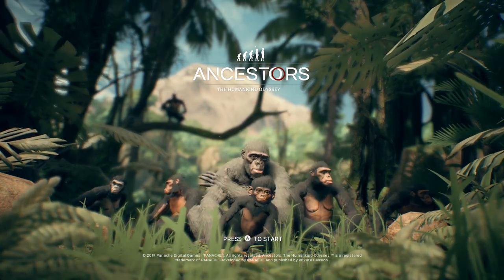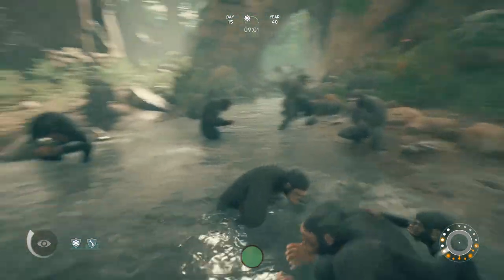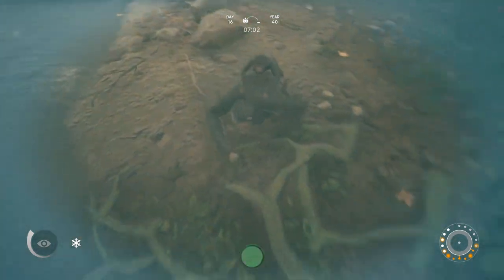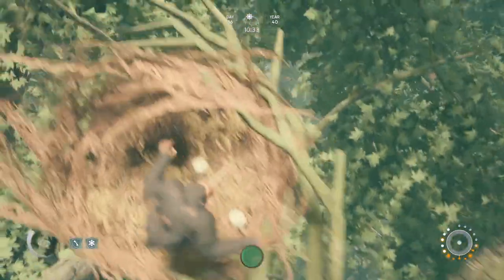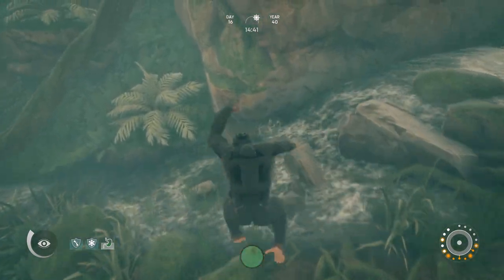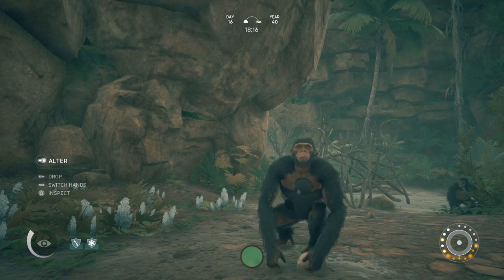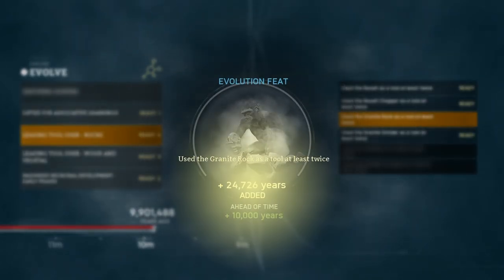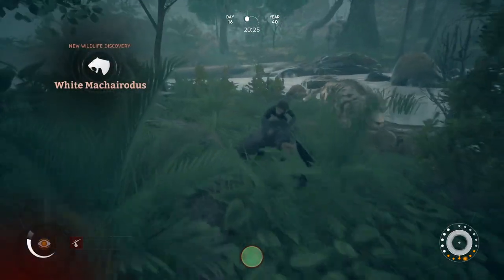Ancestors: The Humankind Odyssey - #10 - Last Chance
Ancestors: The Humankind Odyssey is a game focused on exploring the early origins of our evolution. We will take on the role of a group of ancient hominids trying to survive in Africa 10,000,000 years ago. As we grow and learn we will adapt as a group, and eventually evolve into something greater over the span of millions of years. Will we be able to survive history? Or will we merely be victims to natural selection?